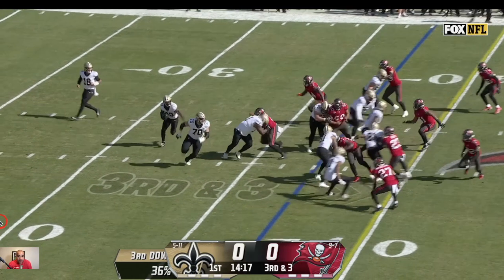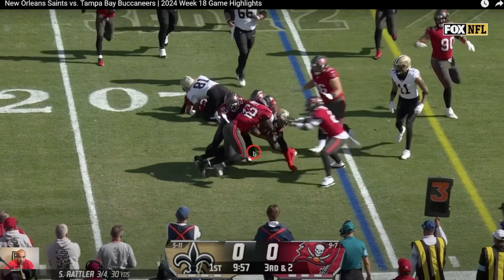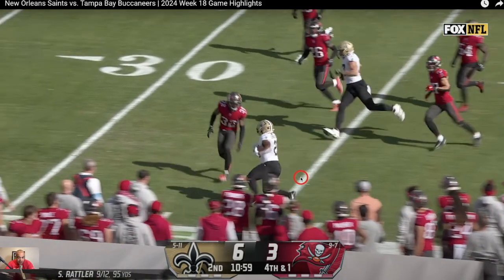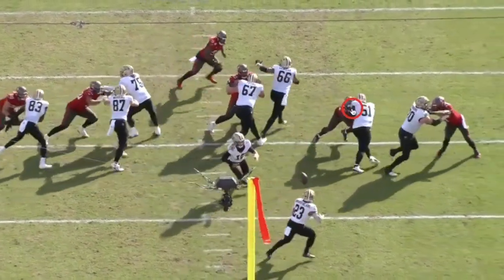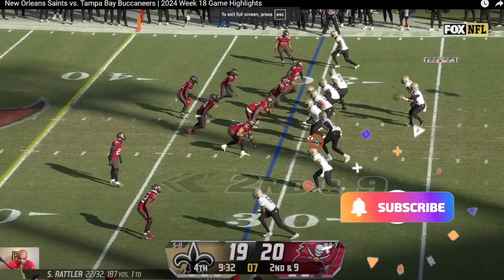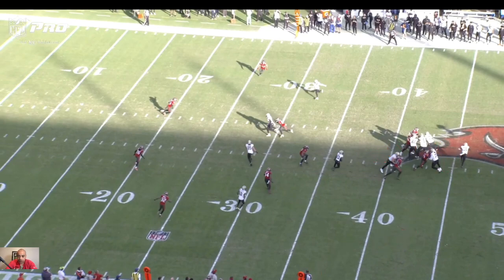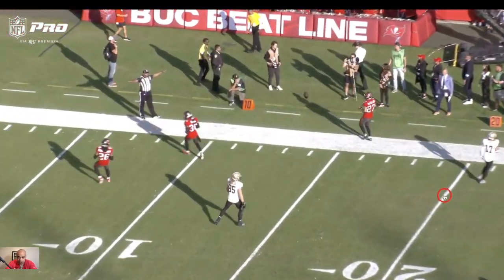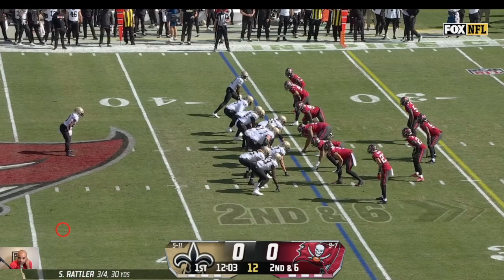Should KLINT KUBIAK be head coach? - Saints vs Buccaneers film study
Spencer Rattler, Darren Rizzi and Klint Kubiak's New Orleans Saints fell short vs the Tampa Bay Buccaneers. This film study highlights Clyde Edwards-Helaire, Foster Moreau and the head coach search potentially bringing in Aaron Glenn.

Chapters
0:00 New Orleans Saints vs Tampa Bay Bucs
0:11 Spencer Rattler
0:21 1st Quarter
4:33 2nd Quarter
8:23 3rd Quarter
12:31 4th Quarter
19:45 Klint Kubiak
20:45 Aaron Glenn
21:30 Dinner?